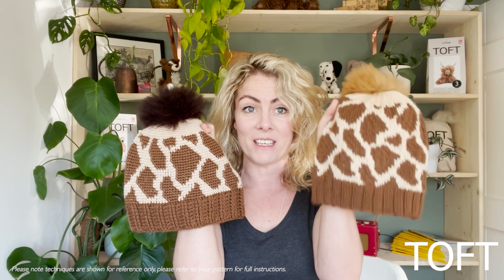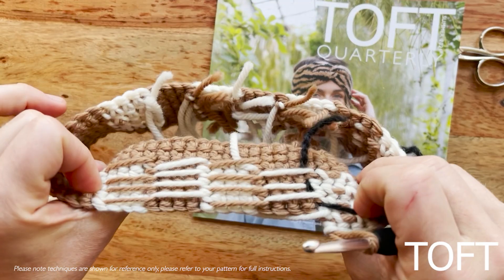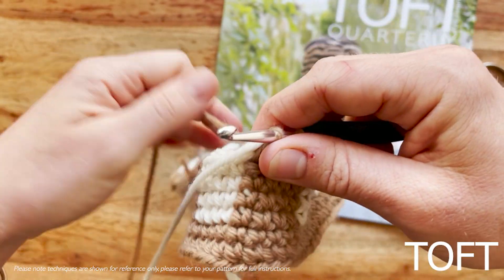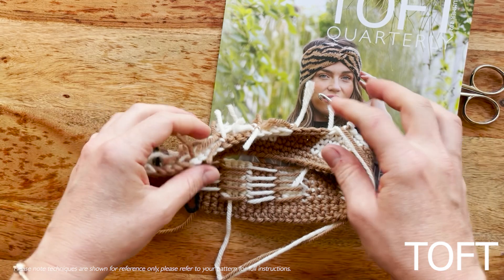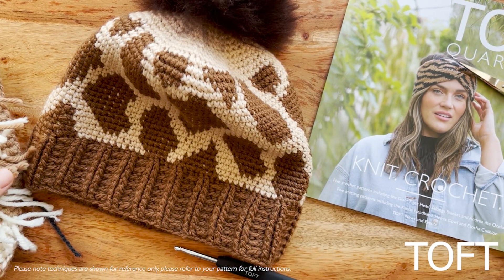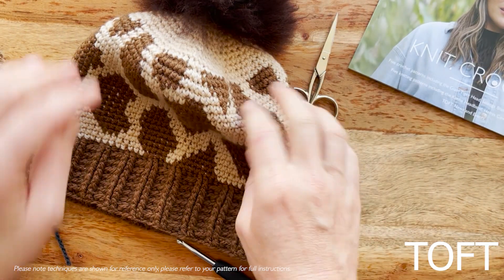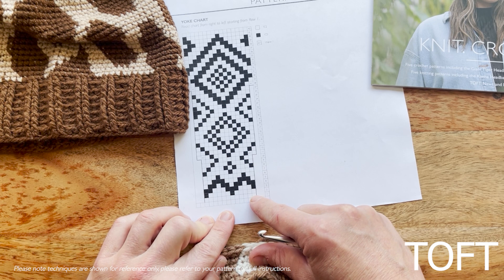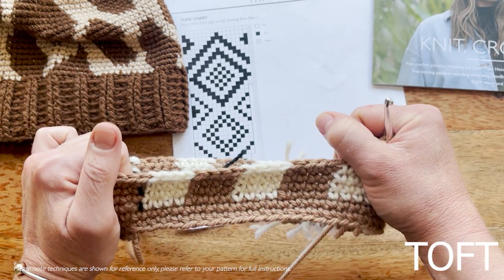How to Crochet Colour Change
In this video, Kerry Lord demonstrates techniques and sewing up instructions for TOFT's crochet collection of animal print hats and accessories. Please note techniques are shown for reference only, please refer to your pattern for full instructions.